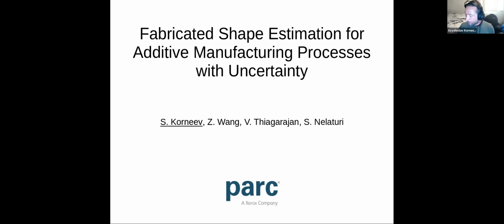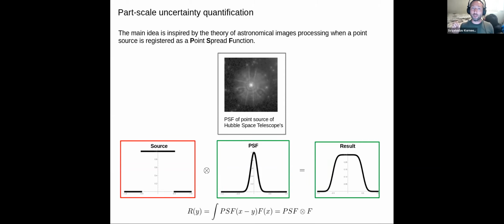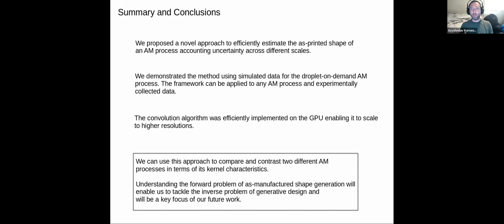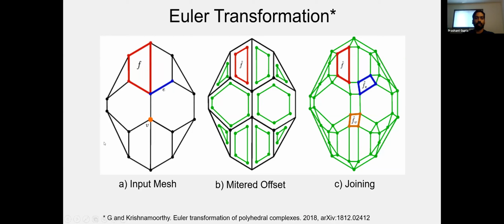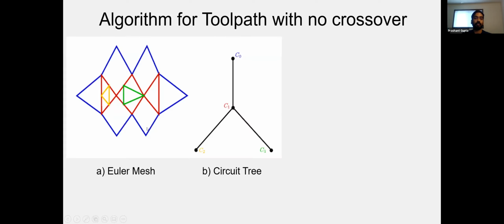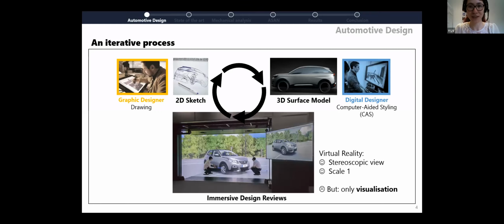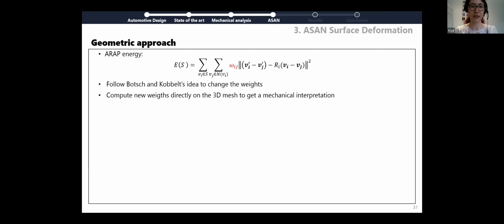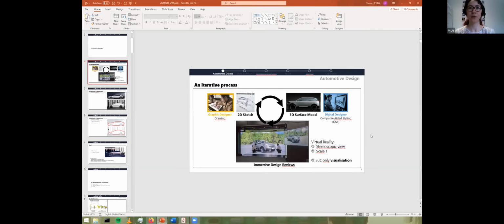Digital Fabrication II 3 papers SPM P Jorg